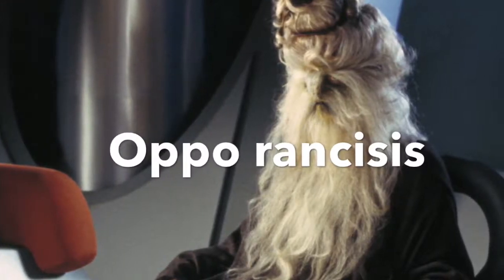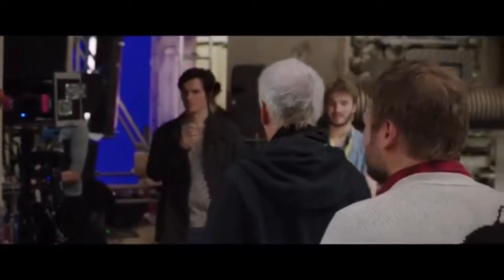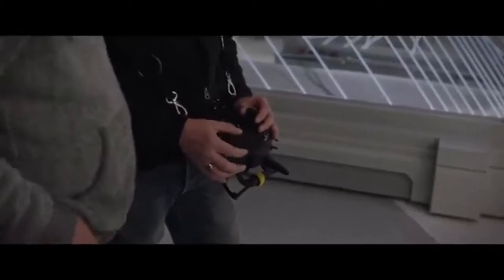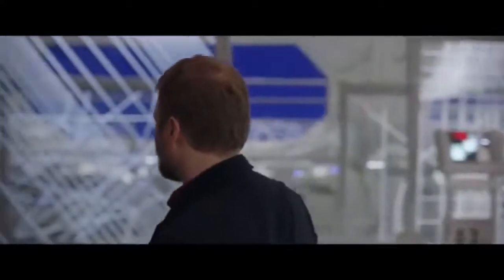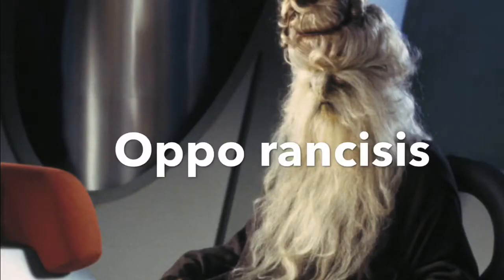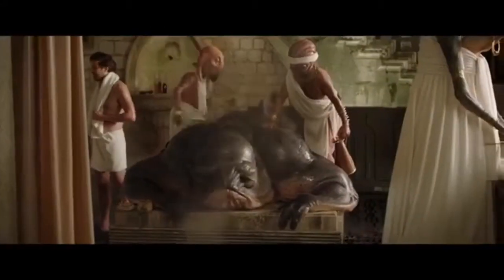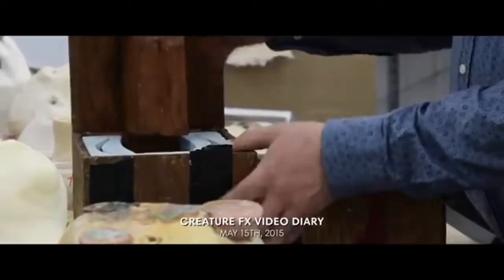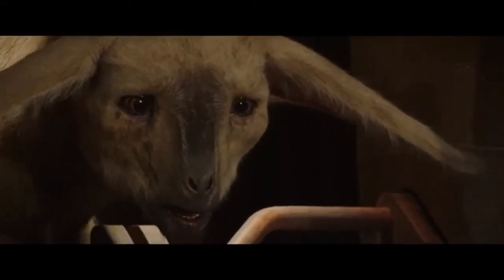The last Jedi the director and the Jedi documentary review